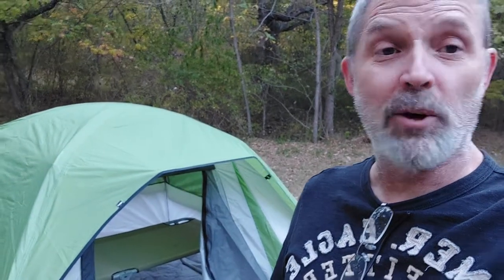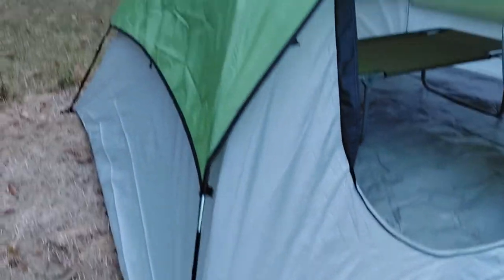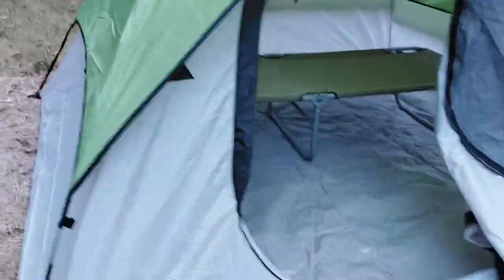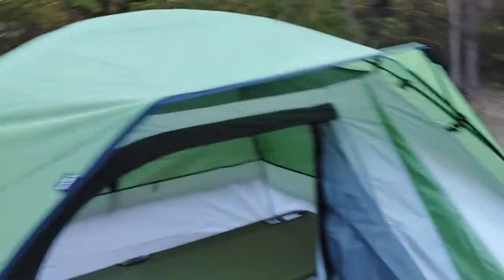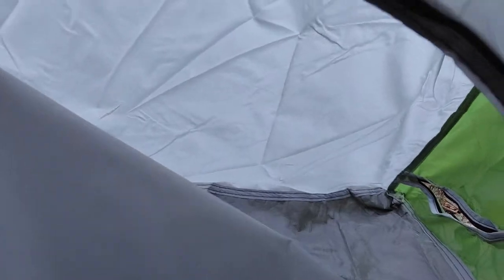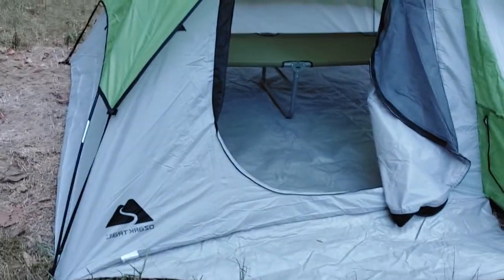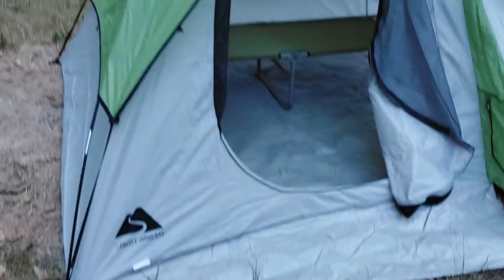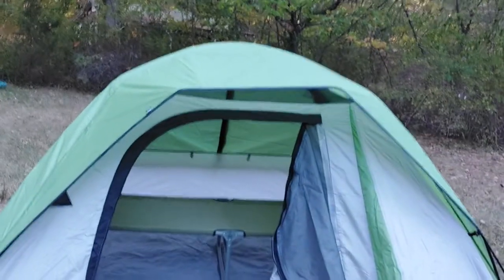Ozark Trail 4 man dome tent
Quick review of a pretty cool little $39.00 tent.